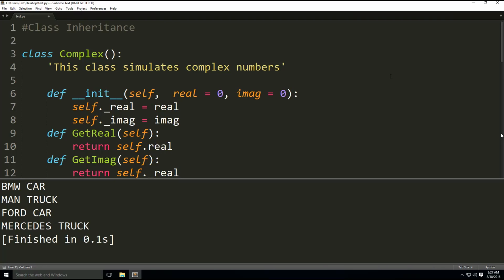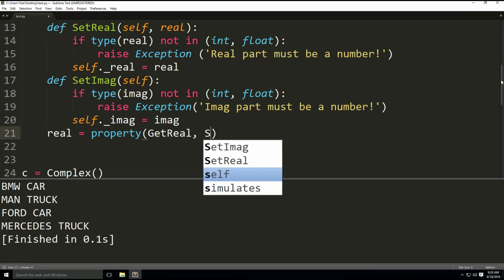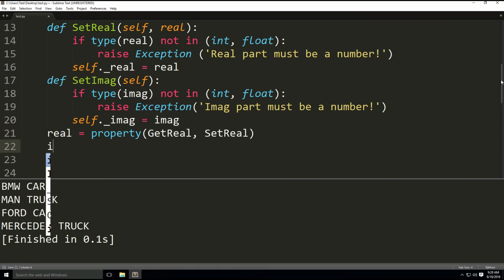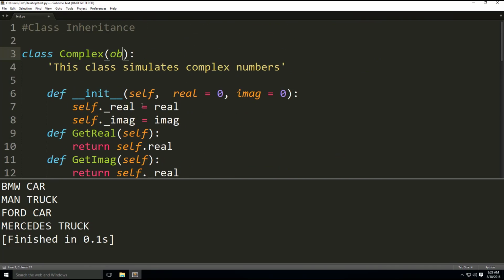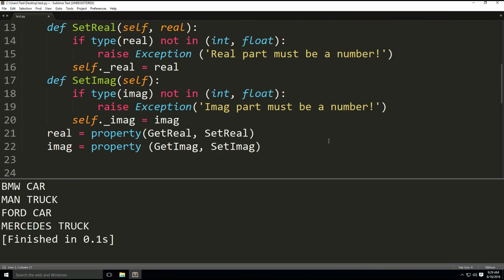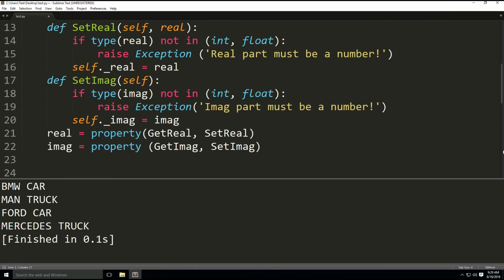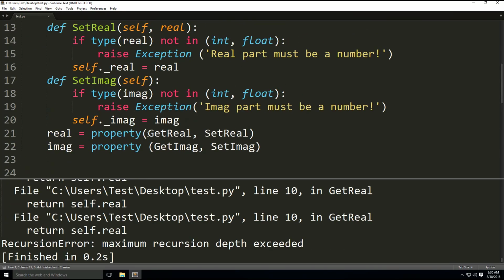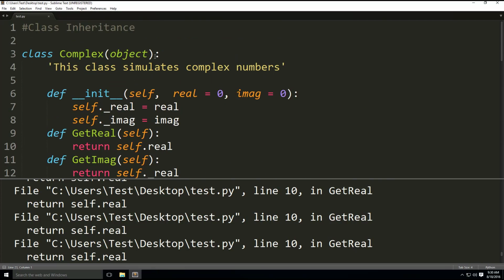Class Inheritance in Python (Part 2)